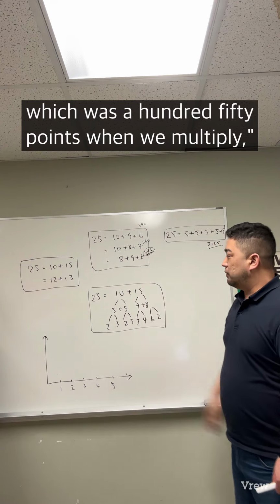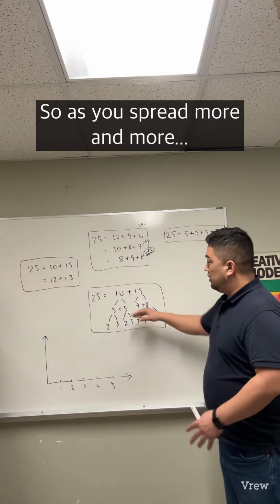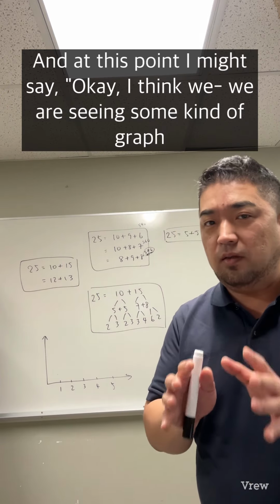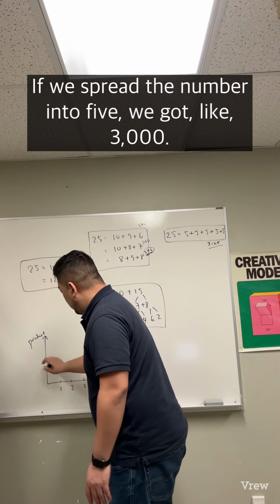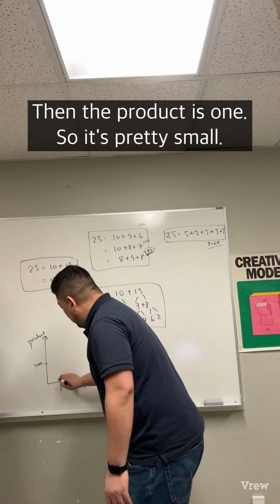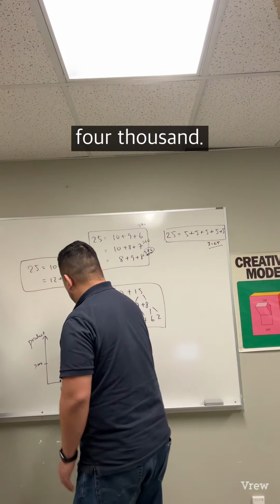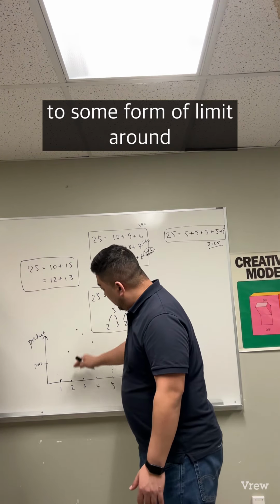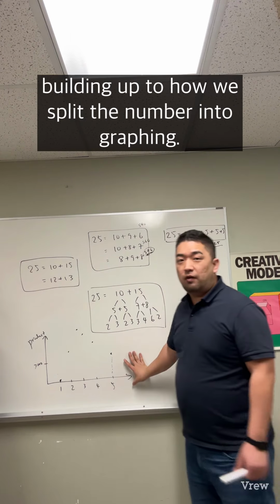【Closing】Split 25 Explained: From Student Strategies to Graphs and Limits (This Is the Aha Moment)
🔗 Useful Links

This is where everything clicks 💡
In this Short, we take student-generated strategies from the Split 25 task and turn them into a visual model, revealing how the product changes as numbers are split—and why it approaches a maximum.

Instead of explaining first, we formalize student thinking by organizing their ideas, graphing the results, and connecting patterns to deeper mathematical concepts like limits. This is what effective consolidation looks like in a thinking classroom.

Ideal for teachers who want to:
 • Turn student work into mathematical structure
 • Bridge informal strategies to formal representations
 • See BTC consolidation done intentionally